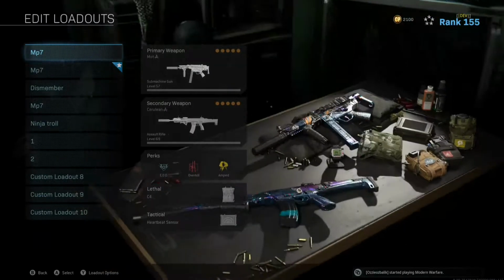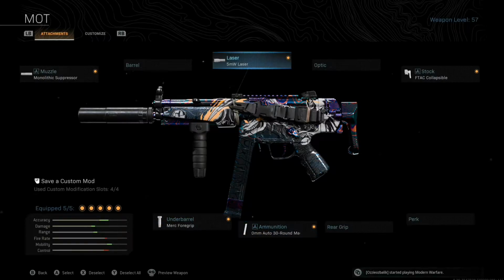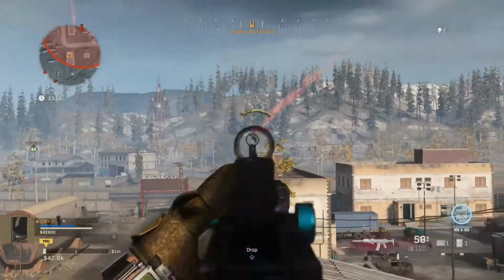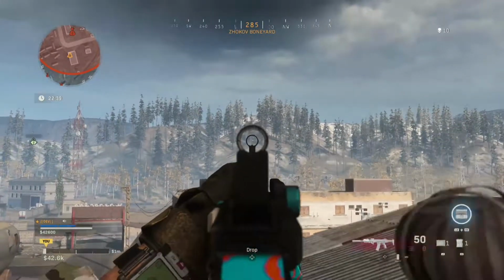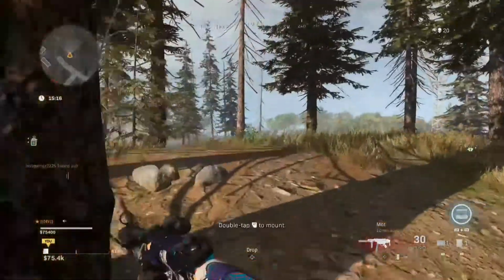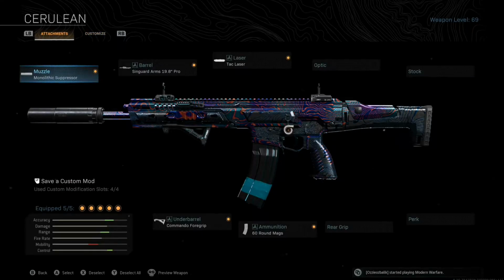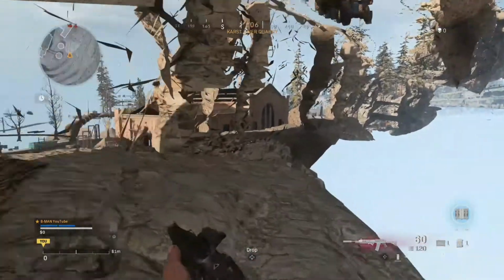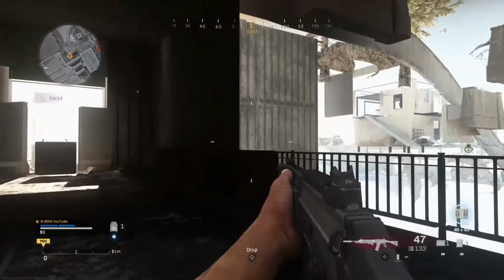WARZONE GLITCH FLOOR BREACH, SECRET ROOM . MP5 WARZONE TUTORIAL. COD WARZONE MODERN WARFARE GLITCH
HOW TO GLITCH UNDER THE MAP IN WARZONE .
SECRET ROOM IN THE DAM.
ALSO MP5 SETUP, TUTORIAL AND TIPS FOR WARZONE .
u can also buy dupes from the discord .